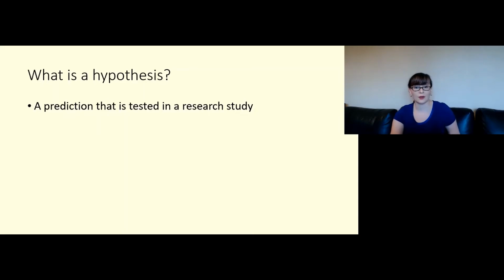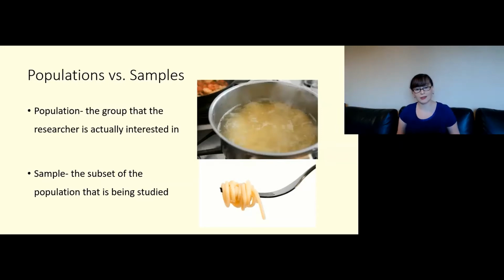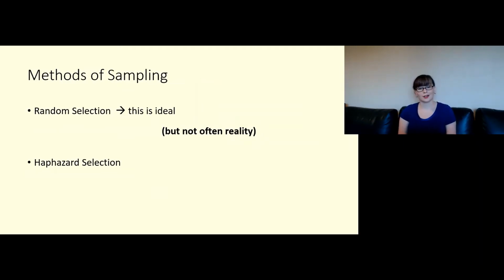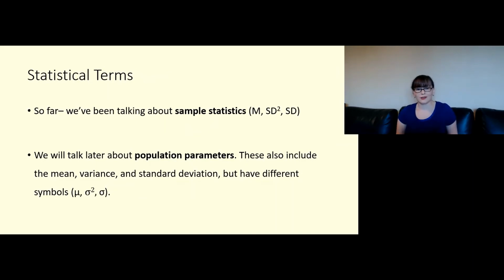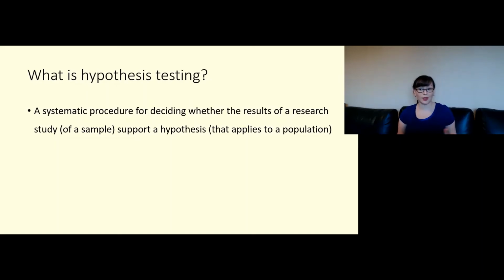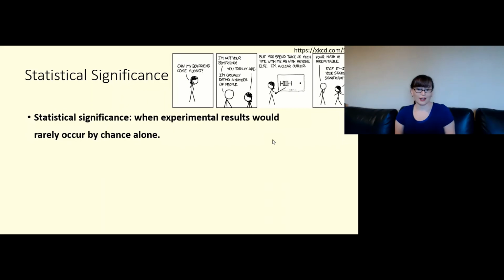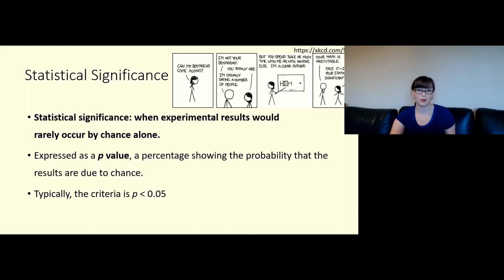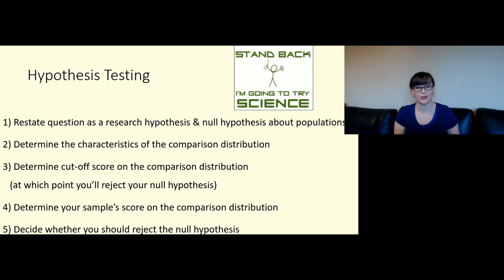Hypothesis Testing Basics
Dr. Nicole Calma-Roddin gives some important background and the 5 steps of hypothesis testing.